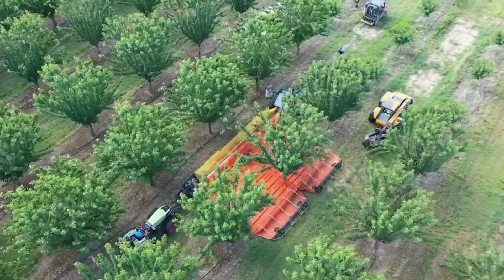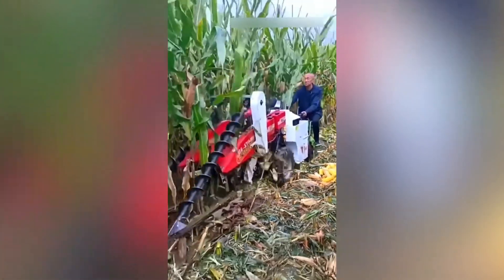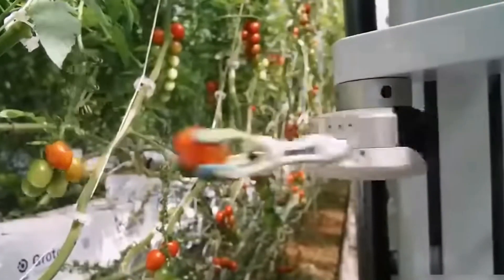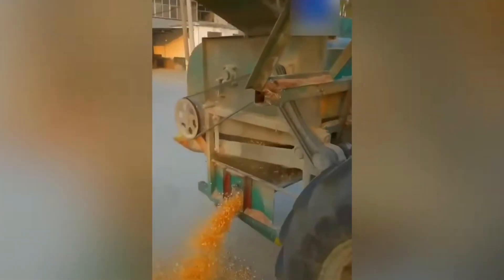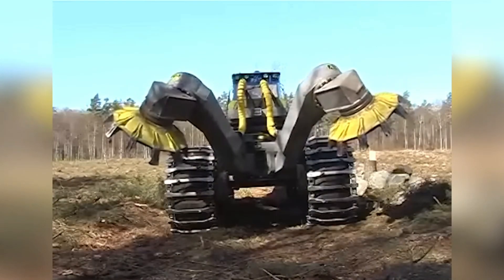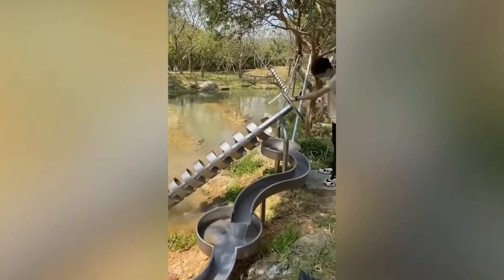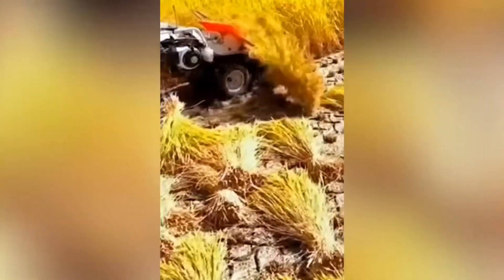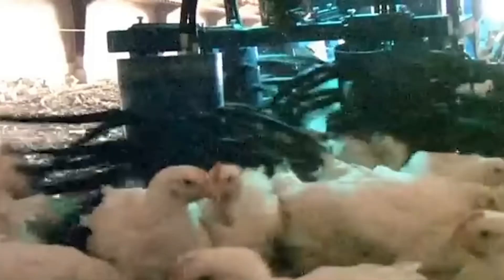2.0 Modern Agriculture Machines That Are At Another Level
2.0 Modern Agriculture Machines That Are At Another Level